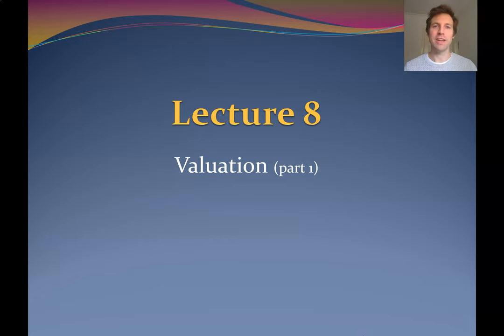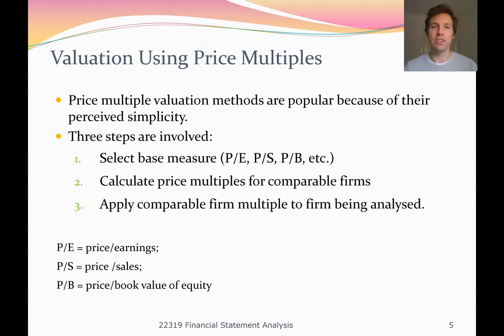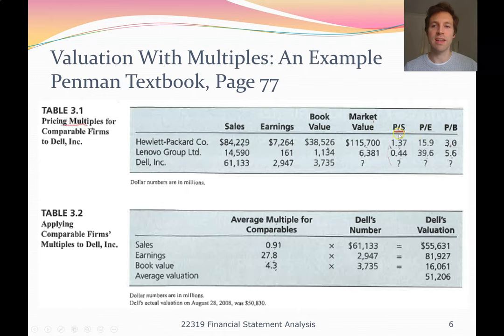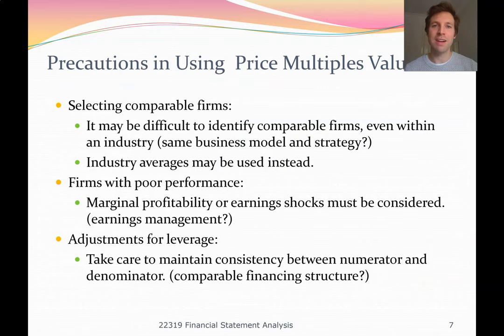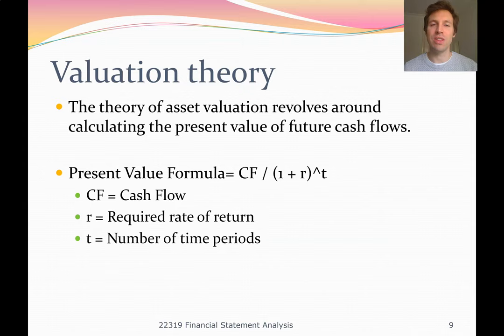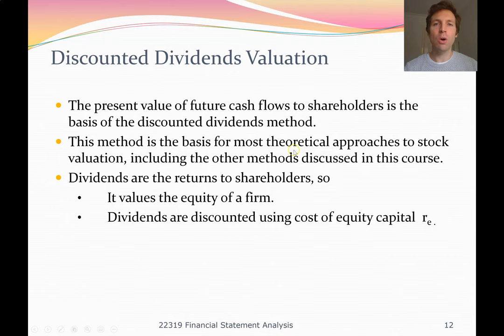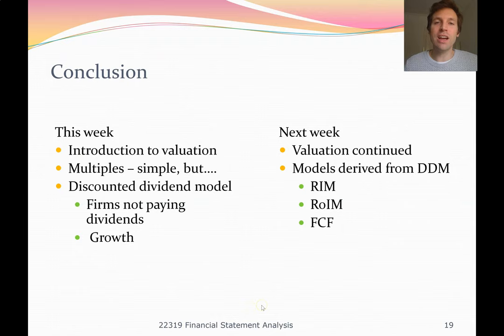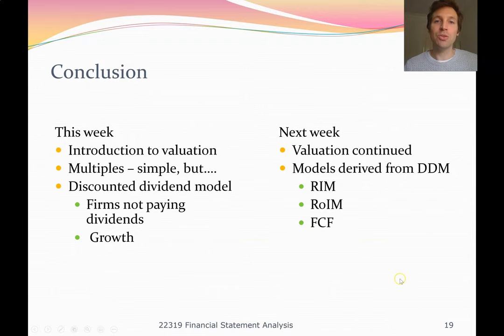Lecture 8 - Valuation 1A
Price multiples and the Dividend Discount Model